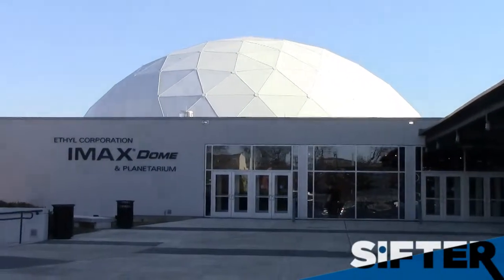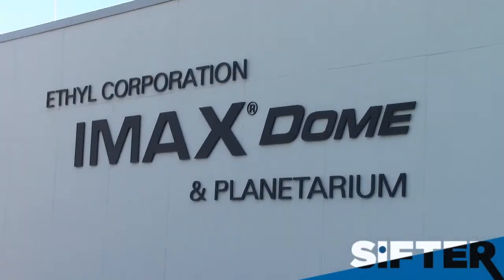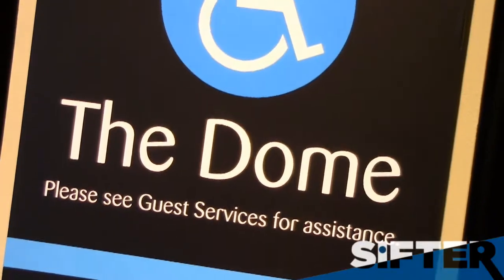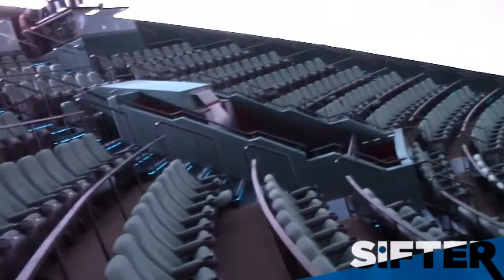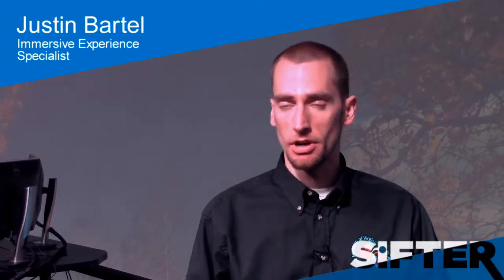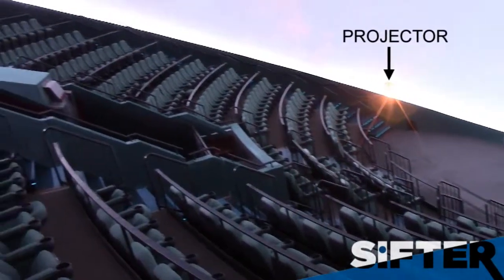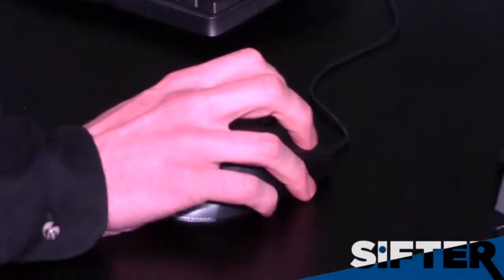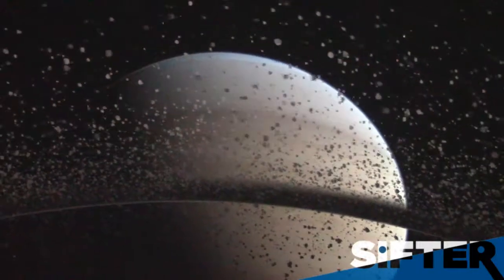The Dome at the Science Museum of Virginia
They already have the largest movie screen in the state and last month they reworked it. There are 5 projectors spread around the dome and you can see 2 of them down front (look for the example in the video). I got a chance to chat with Justin Bartel about the new system (with 40 computer servers to power it) and what he likes about it.